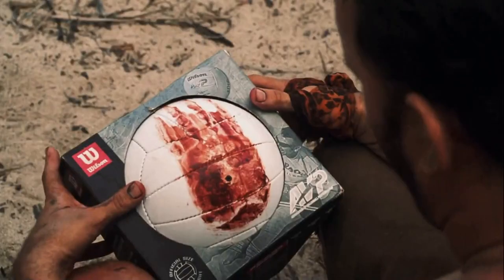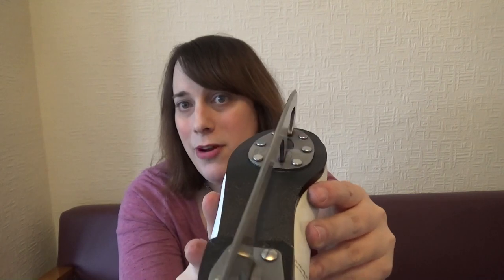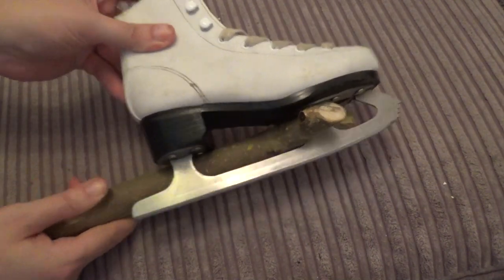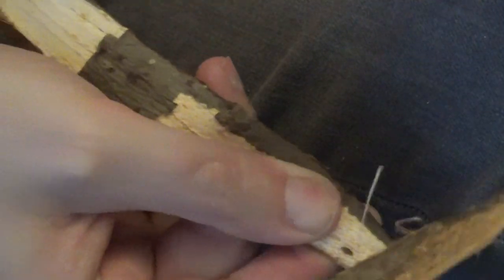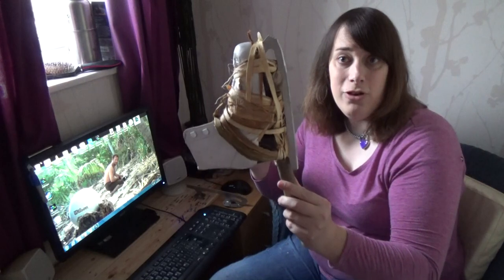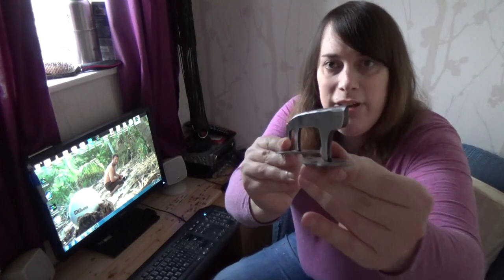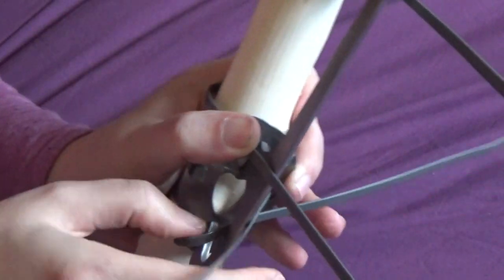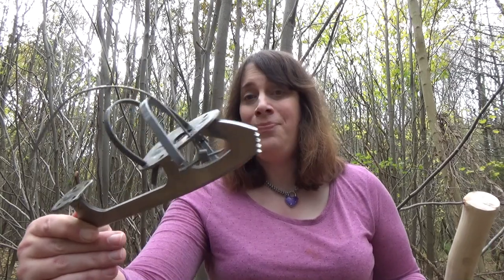Cast Away Ice Skate Axe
Inspired by the Tom Hanks movie 'Cast Away'.

I look at making a couple of incarnations of an axe, using the blade of an ice skate - Zoe x